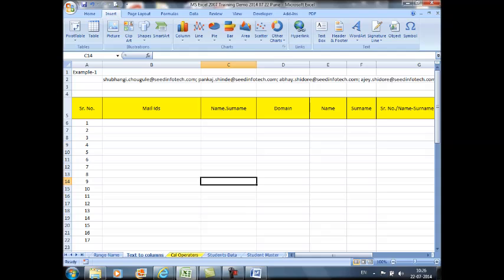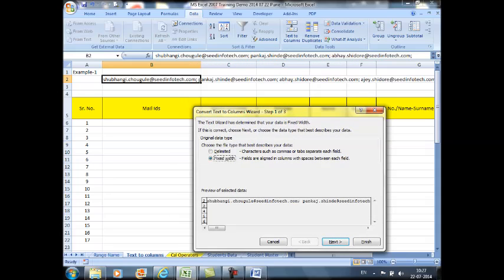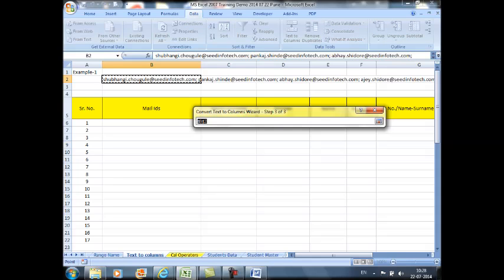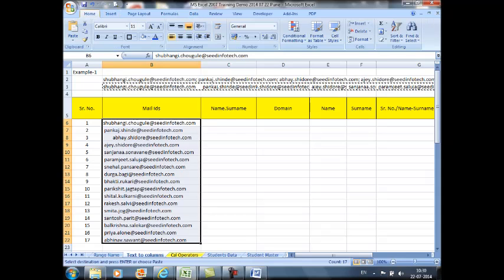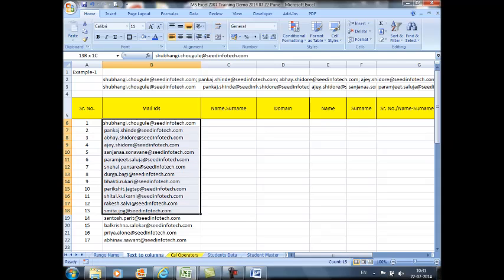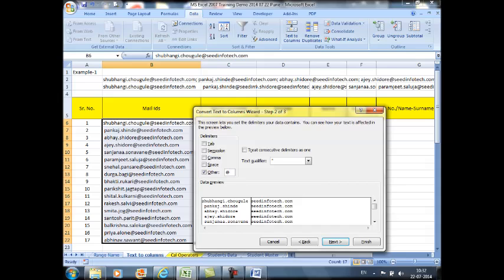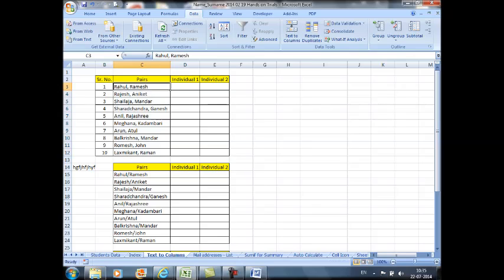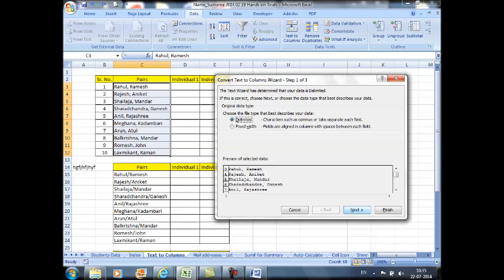TEXT TO COLUMN FUNCTION